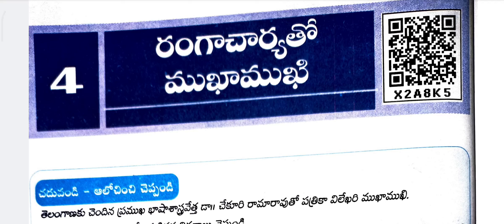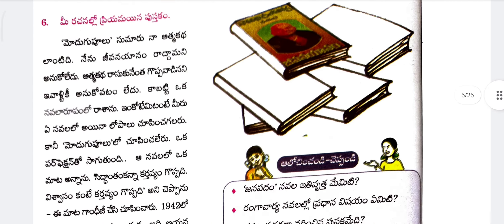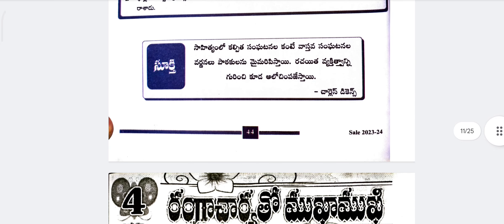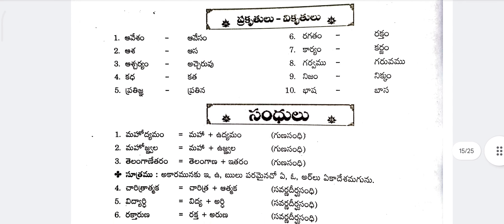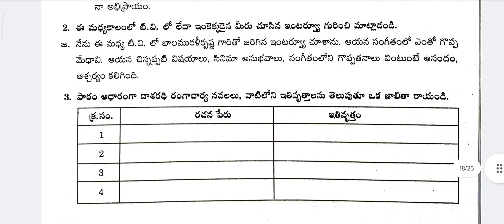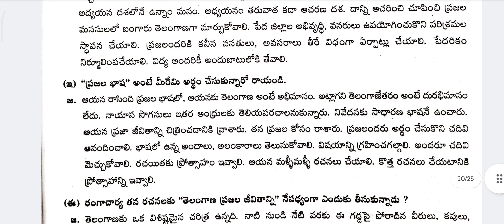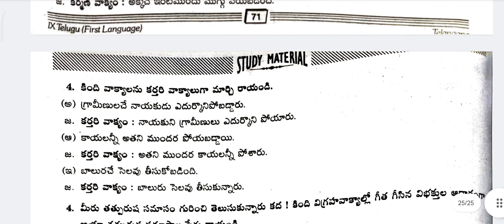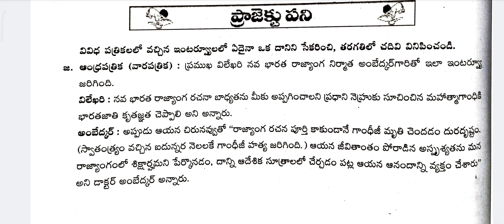Class 9th Telugu 4th Lesson రంగాచార్యతో ముఖాముఖి Raṅgācāryatō mukhāmukhi Question answer | Ts ssc 🔥🔥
This Video is about class 9th telugu 4th lesson Raṅgācāryatō mukhāmukhi రంగాచార్యతో ముఖాముఖి  Question answer.
1. రంగాచార్యతో ముఖాముఖి.
2. రంగాచార్యతో ముఖాముఖి Question answer.
3. Class 9th telugu రంగాచార్యతో ముఖాముఖి question answer.
4. 9th class telugu 4th lesson రంగాచార్యతో ముఖాముఖి question answer.
5. 9th class telugu 4th lesson రంగాచార్యతో ముఖాముఖి question answer of Telangana state board.
6. Raṅgācāryatō mukhāmukhi.
7. Class 9th Raṅgācāryatō mukhāmukhi question answer.
8. Class 9th telugu Raṅgācāryatō mukhāmukhi answer.
9. Class 9th telugu 4th lesson Raṅgācāryatō mukhāmukhi question answer.
10. class 9th telugu lesson 4 Raṅgācāryatō mukhāmukhi question answer of Telangana state board.
11. Raṅgācāryatō mukhāmukhi question answer of 9th class 4th lesson.
12. Class 9th 4th lesson question answer.
13. 9th class telugu 4th lesson question answer.
14. telugu 4th lesson question answer of 9th class Telangana state board.
15. Telangana state board 9th class telugu question answer.
16. 9th class telugu lesson 4 Raṅgācāryatō mukhāmukhi answer.
17. Class 9th telugu Raṅgācāryatō mukhāmukhi question answer of ts ssc baord.
18. Raṅgācāryatō mukhāmukhi answer of Telangana state board 9th class 4th lesson.
19. Class 9th telugu chapter 4th Raṅgācāryatō mukhāmukhi question answer of Telangana state board.
20. 9th class telugu 4th chapter Raṅgācāryatō mukhāmukhi question answer.
21. 9th classes telugu lesson question answer.
22. 9th class telugu 4th lesson grammar parts answer.
23. 9th class telugu 4th lesson Raṅgācāryatō mukhāmukhi all bits answer.
24. Class 9th telugu lesson 4 Raṅgācāryatō mukhāmukhi bits answer.
25. Ts ssc board telugu question answer.
26. Telangana state board telugu question answer.
27. Hyderabad education board telugu question answer.
28. Telugu question answer with South education.
29. South education academy (S.E.A)
30. S. E.A (South education academy)
Raṅgācāryatō mukhāmukhi
రంగాచార్యతో ముఖాముఖి